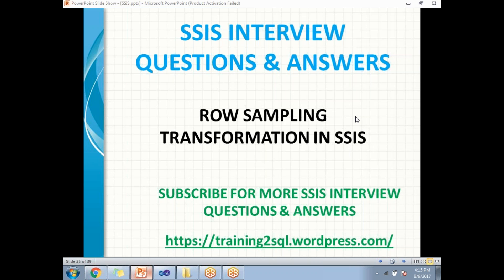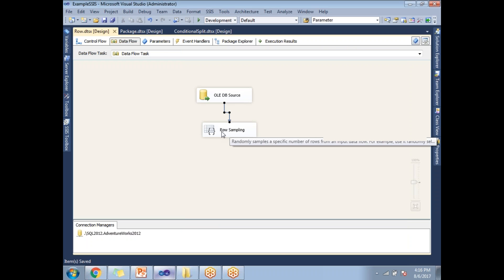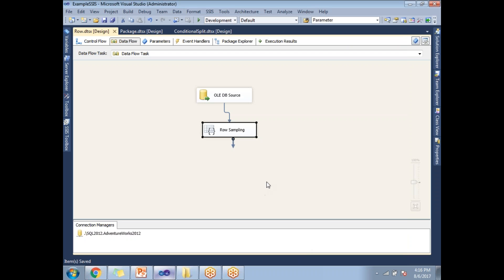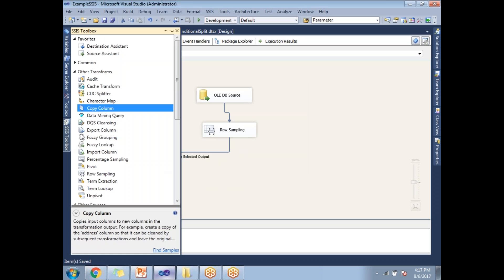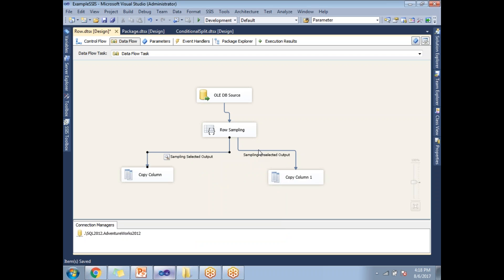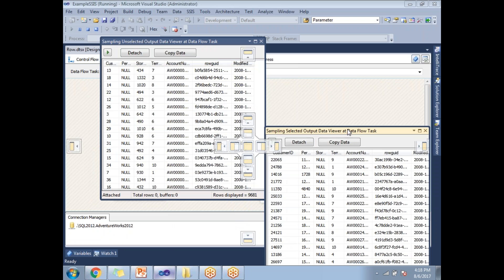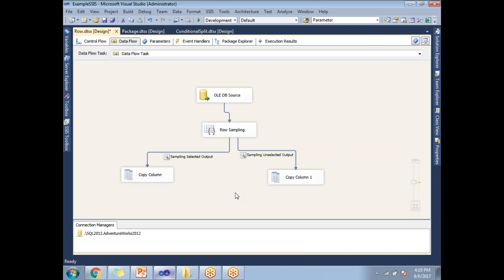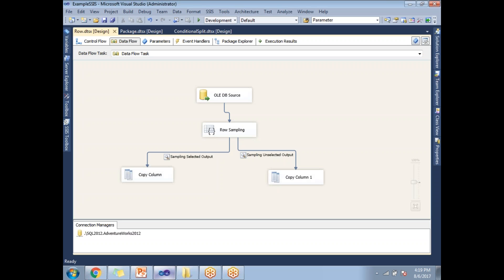ROW SAMPLING TRANSFORMATION IN SSIS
Part of SSIS INTERVIEW QUESTIONS talks about
ROW SAMPLING TRANSFORMATION IN SSIS(Row Sampling in SSIS)
Randomly selected subset of an input data set
Random seed on the ROW Sampling transformation input always creates the same sample output
Row sampling in ssis

MSBI Interview question for fresher
MSBI Interview Question for Experienced professionals.
Step by step training in ssis
ssis tutorial
ssis training